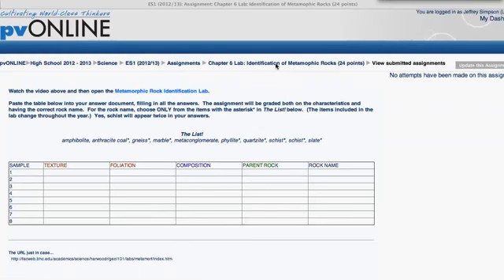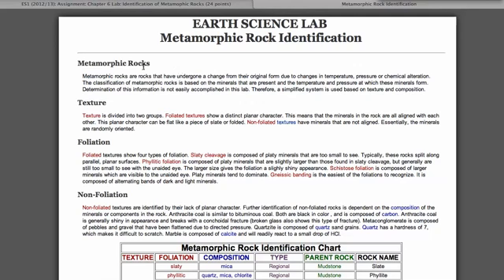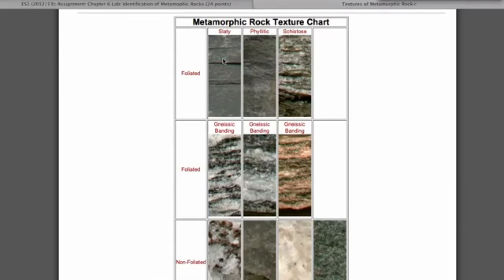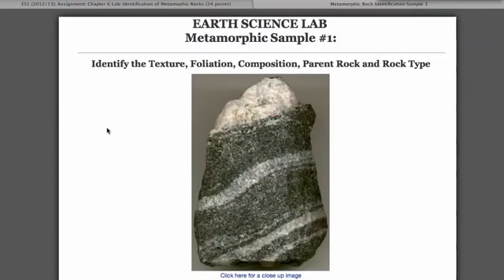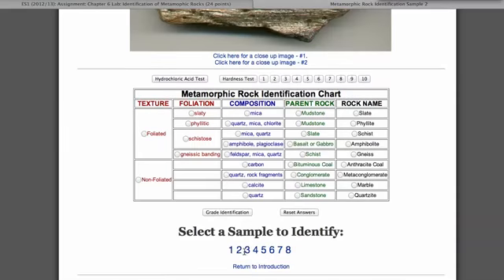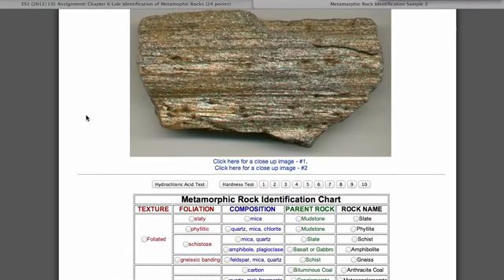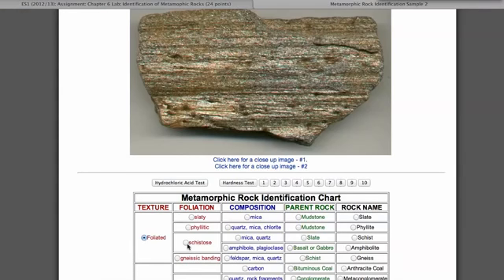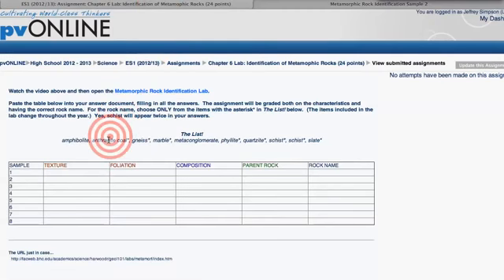Metamorphic Rock Identification Lab pvONLINE